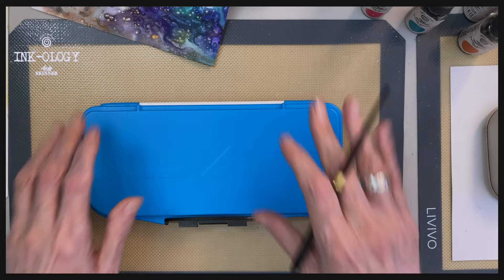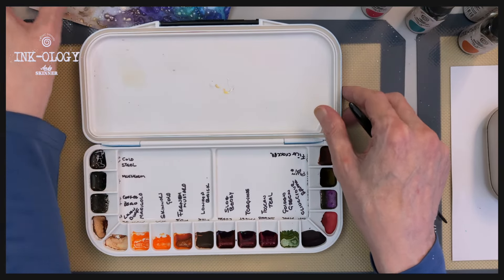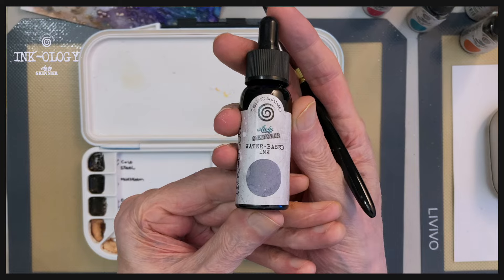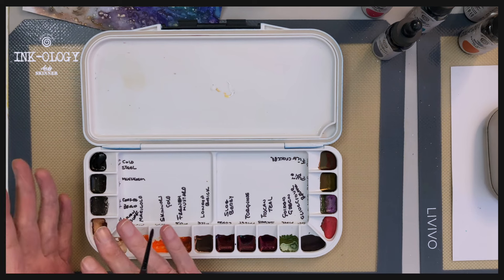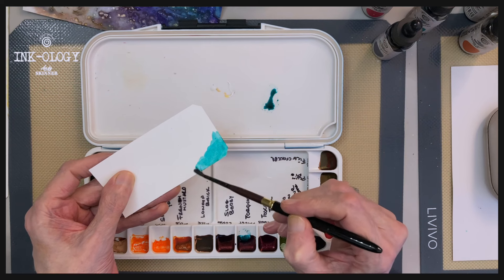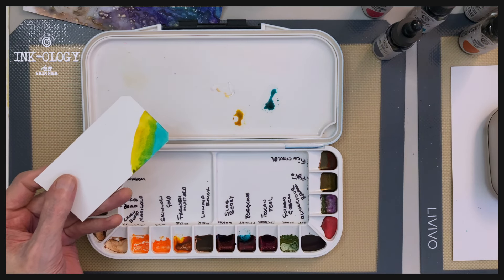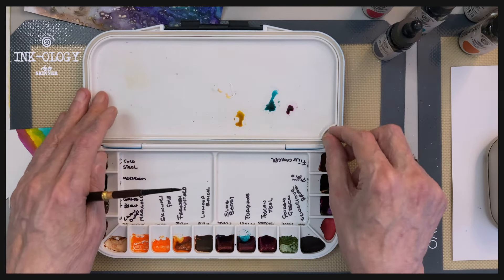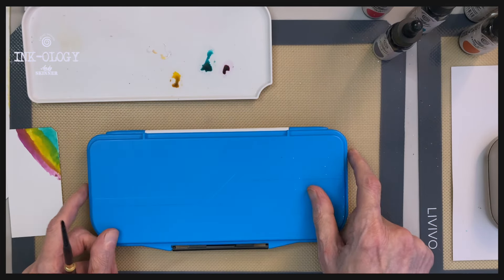**How to Make an Ink-ology Dry Palette 🎨**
UK